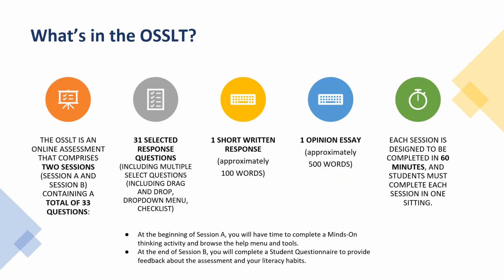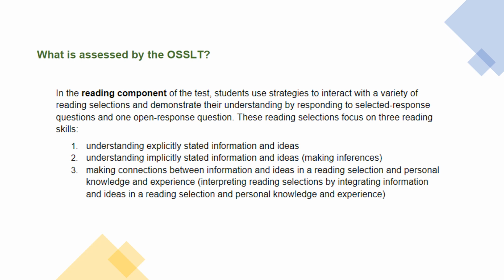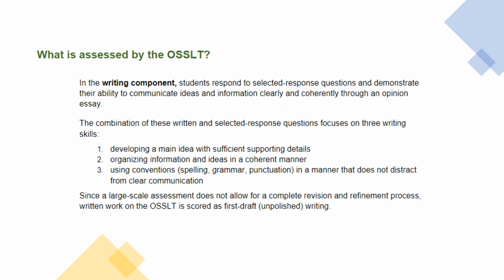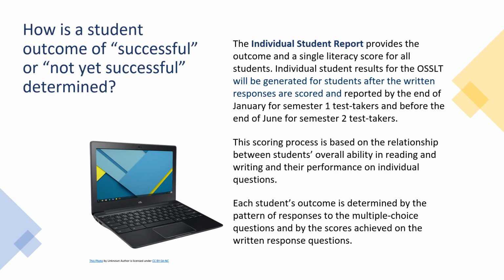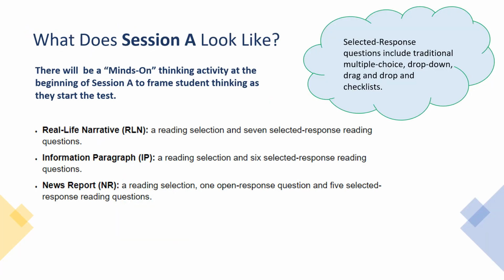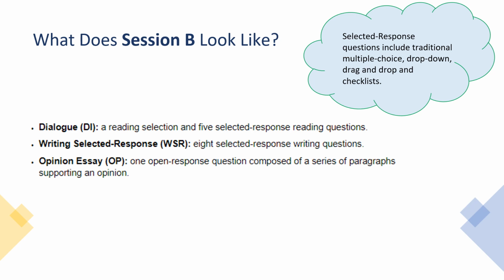Overview of the EQAO OSSLT